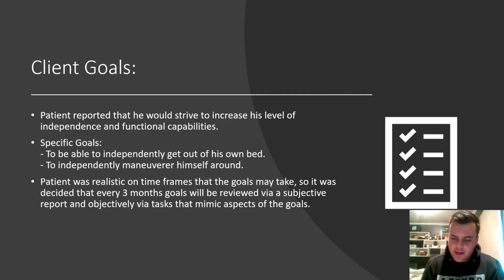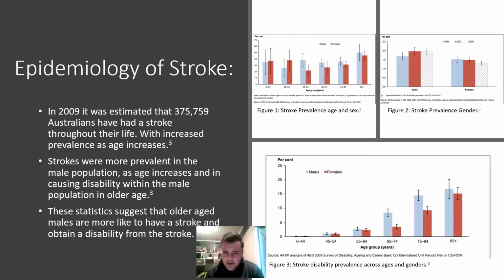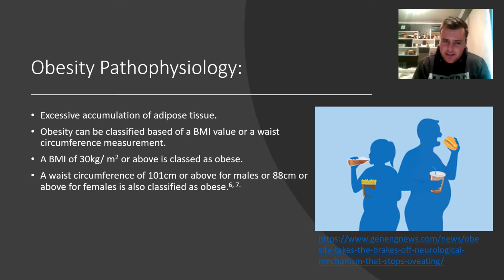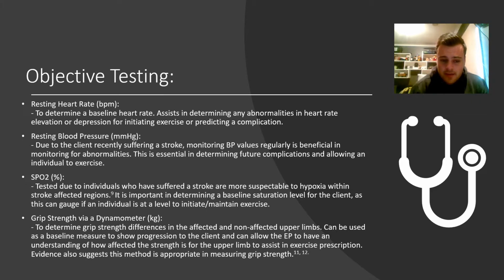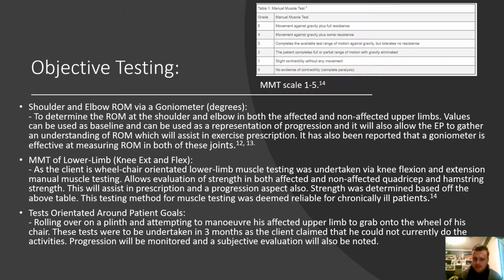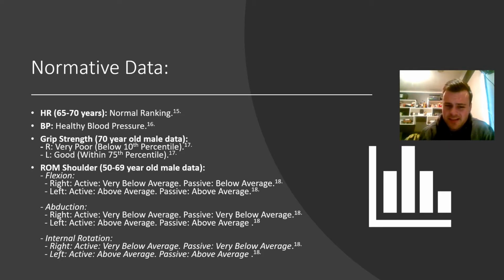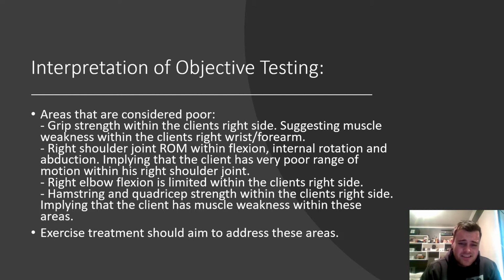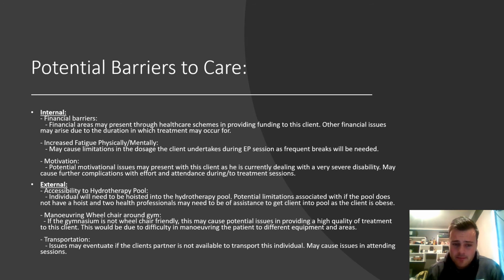Oral Powerpoint EBCP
Oral piece to assessment 2.